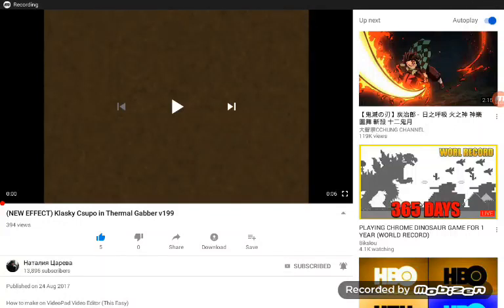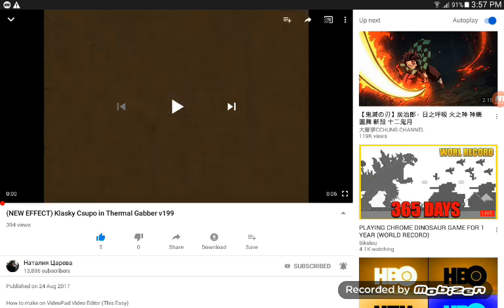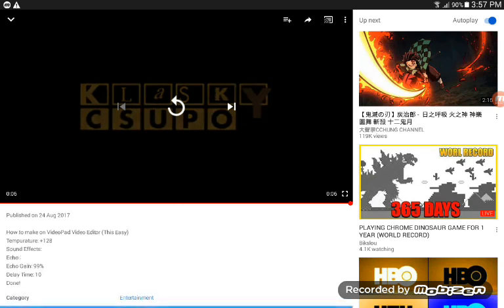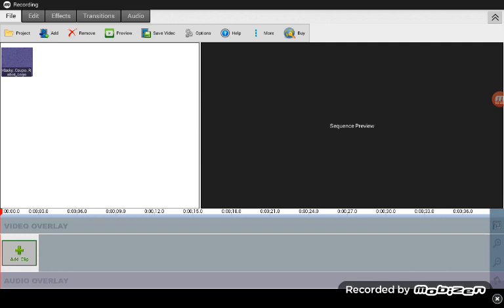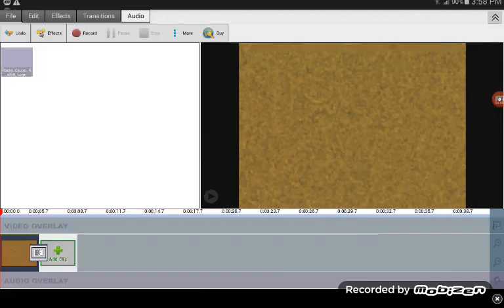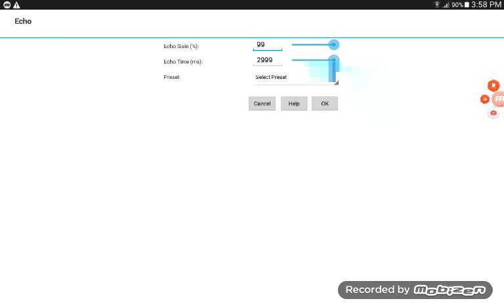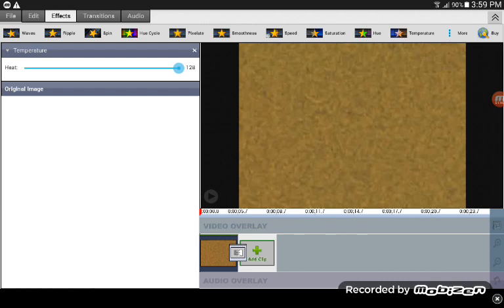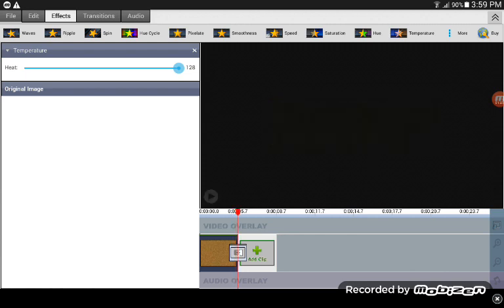(REUPLOAD) How to make Thermal Gabber V199